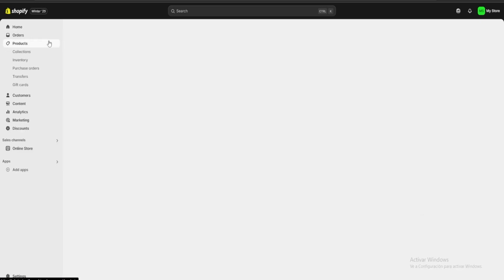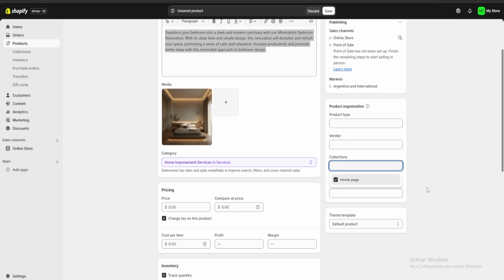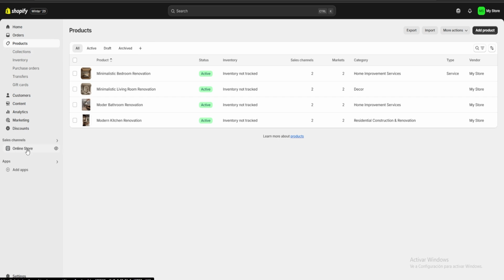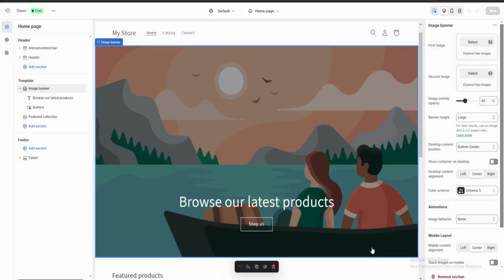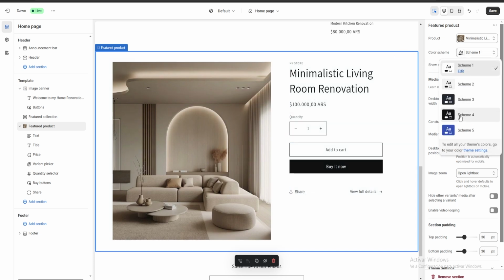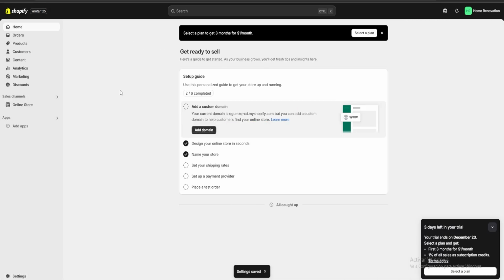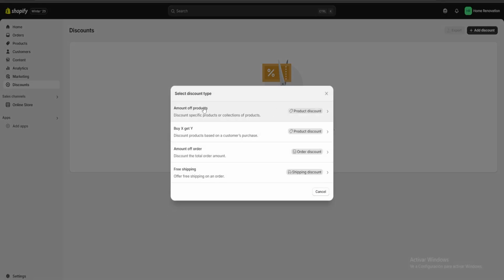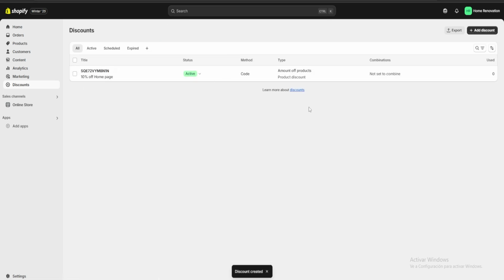How to Build a Home Renovation Services Website on Shopify Step by Step